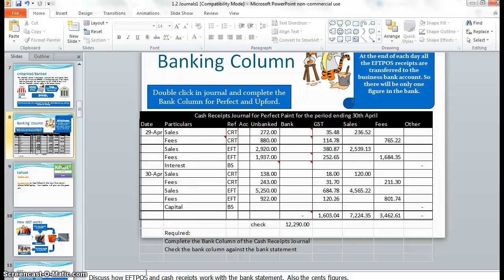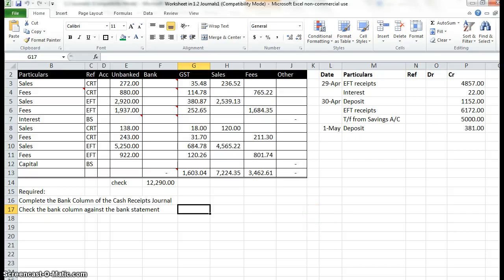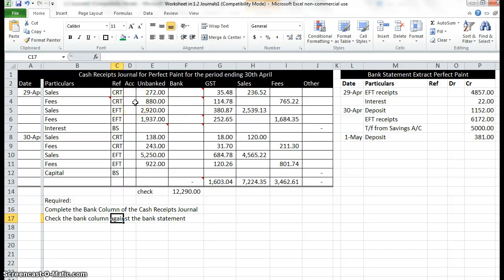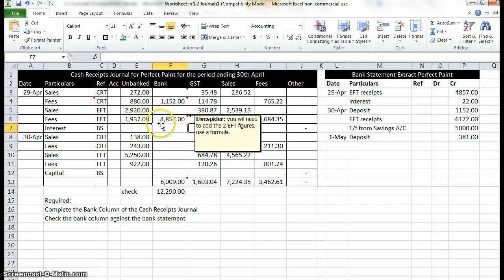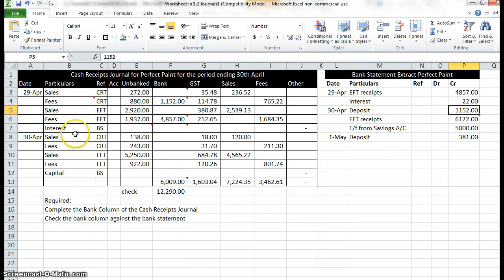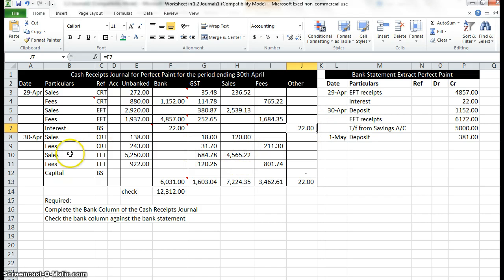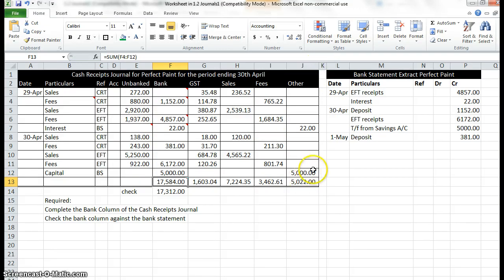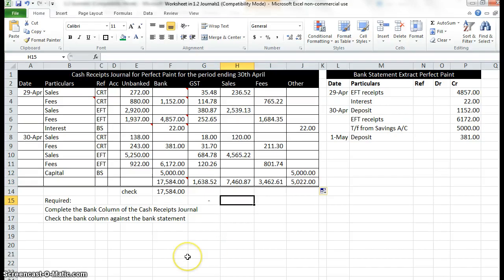Banking Column and Cash Receipts Journal